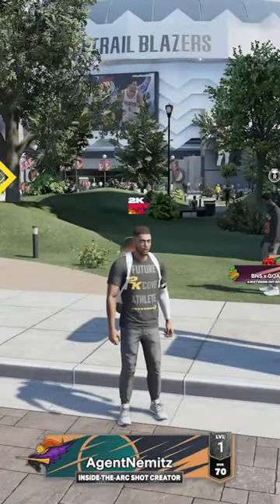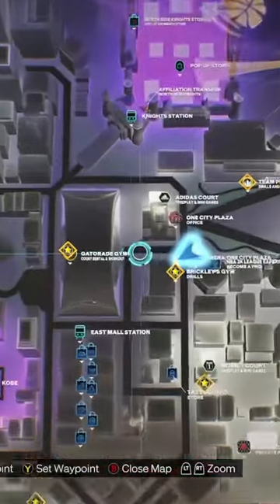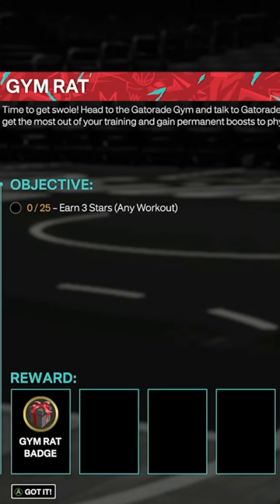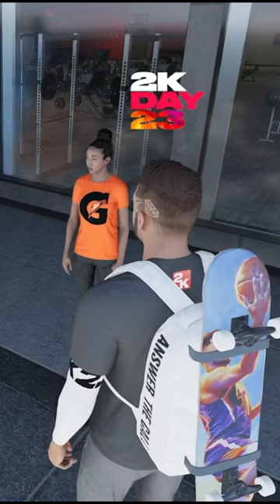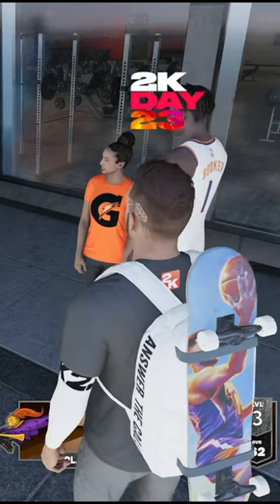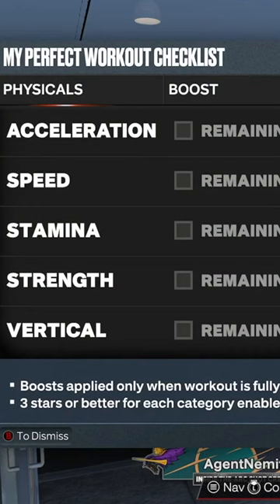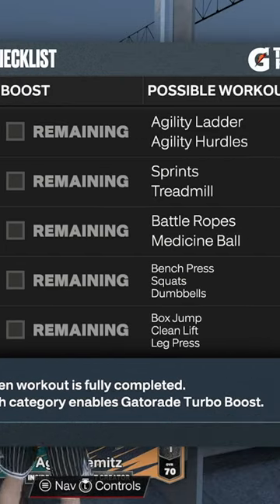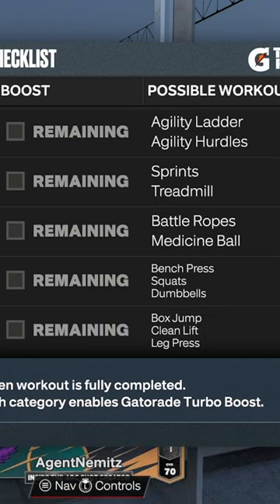How to Get the Gym Rat Badge in NBA 2K23 | NBA 2K23 Next Gen Short Tutorial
What's up everyone?! Welcome back to another quick short video from the new NBA 2K23 Next Gen Tutorial Video! In this short you will see a shortened version of how to get the Gym Rat Badge in NBA 2K23 Next Gen MyCareer.

My Links!

Leave me a comment on some series you would like to see!